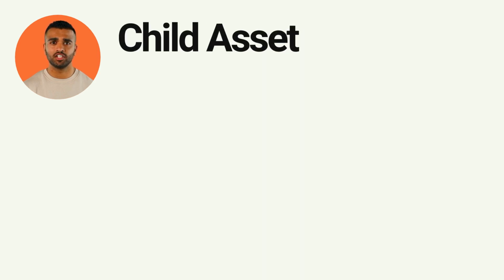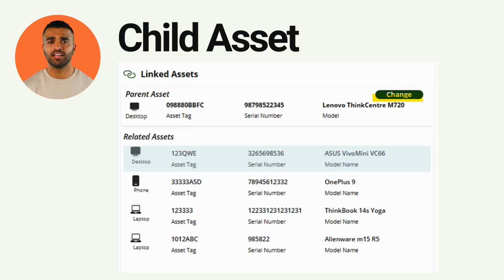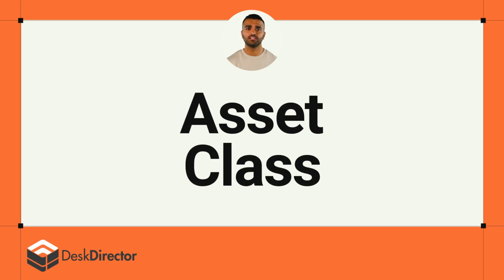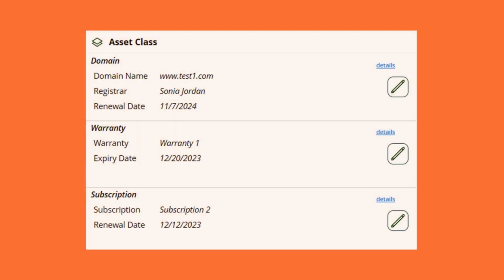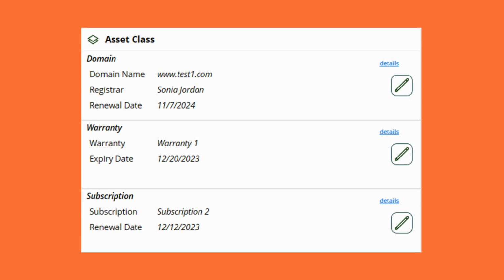Asset Manager: Chapter 2 - Asset Details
Welcome to the second of the Asset Manager Module tutorials. DeskDirector's Asset Manager, a revolutionary tool designed to streamline IT operations and asset management. See how DeskDirector Asset Manager’s Asset Details feature streamlines asset management and improves your experience.  Be sure to explore the rest of the informative Asset Manager tutorials.